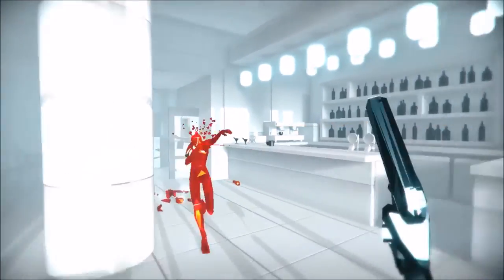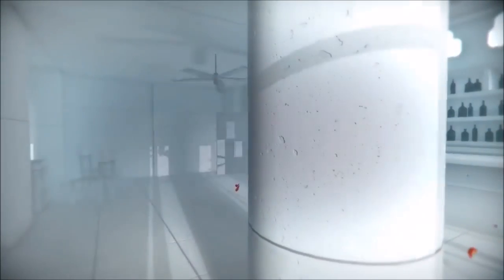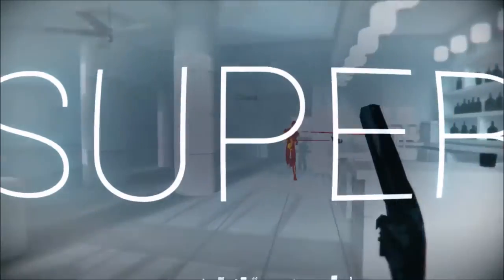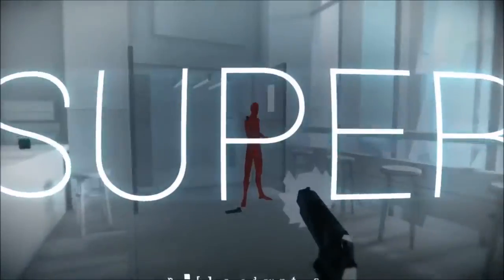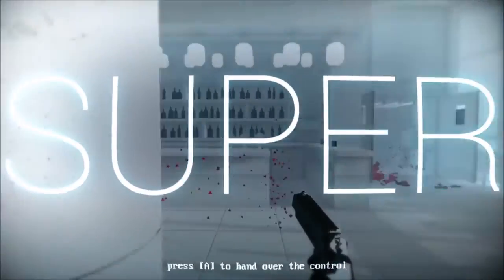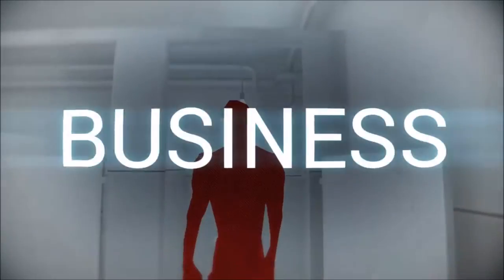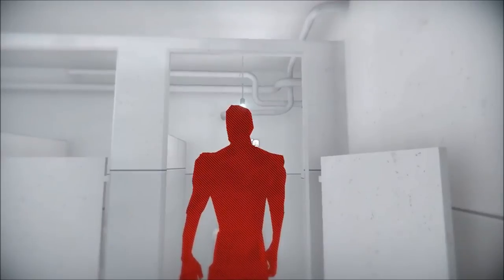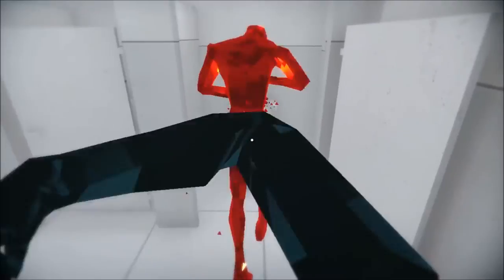The Weekly Report (New Intel Xeon Processors, Nintendo NX And More)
Gameplay Is From Super Hot.

Sources For Articles Cited.